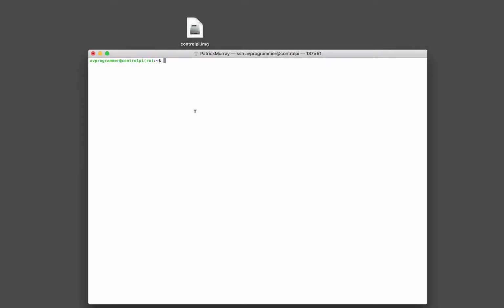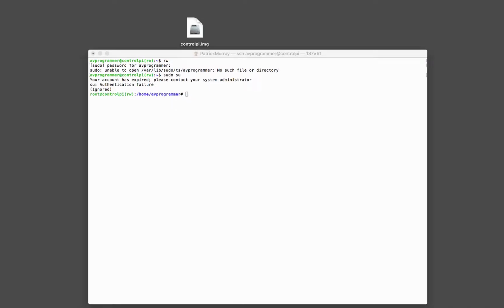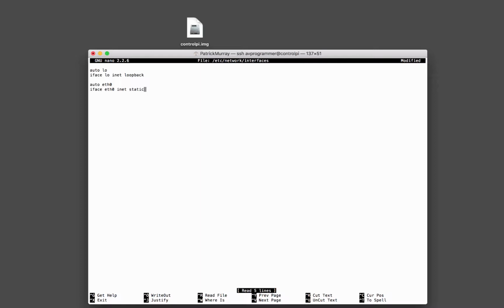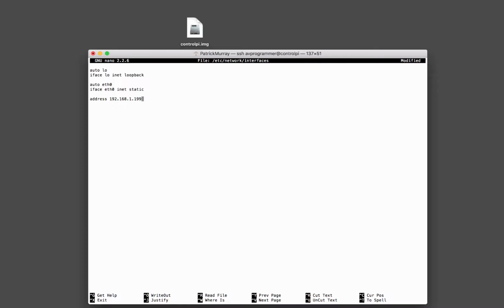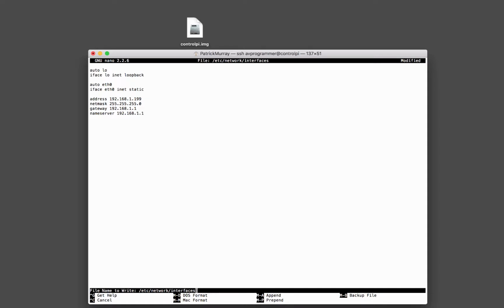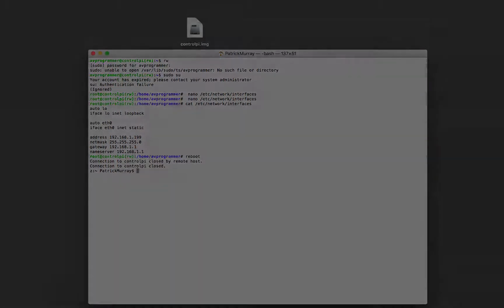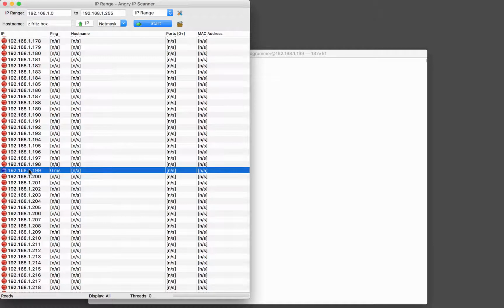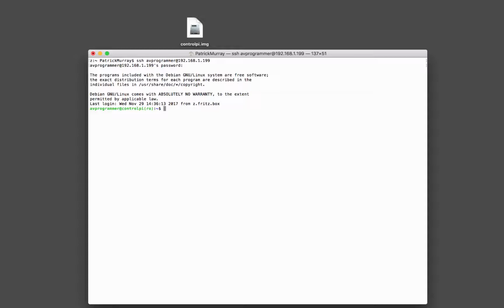Change controlpi to a static IP Address